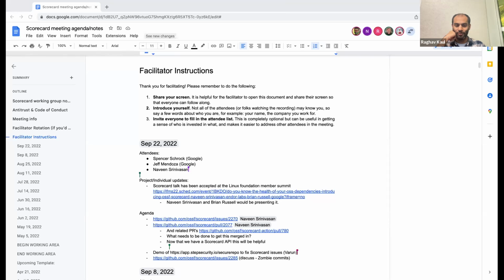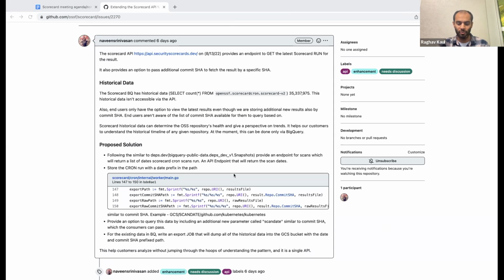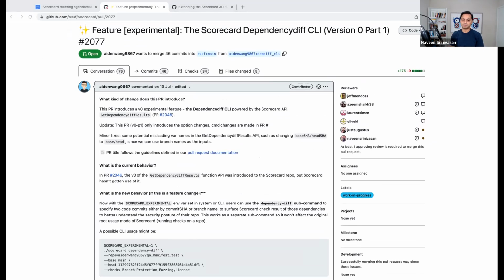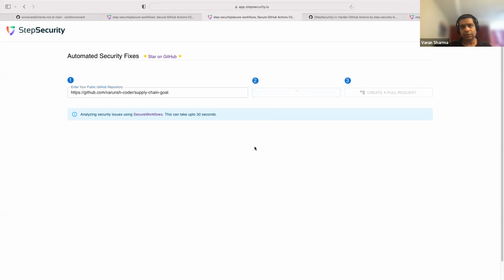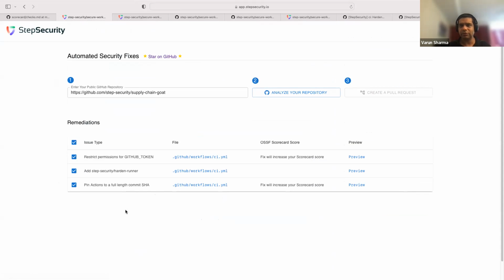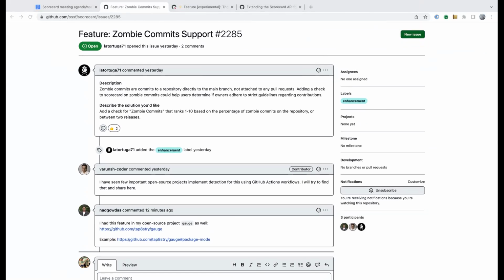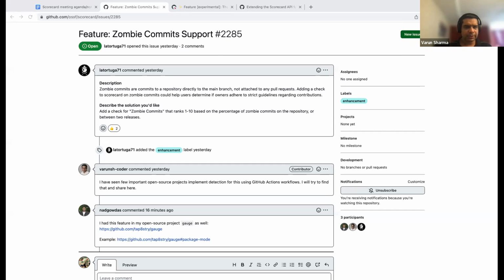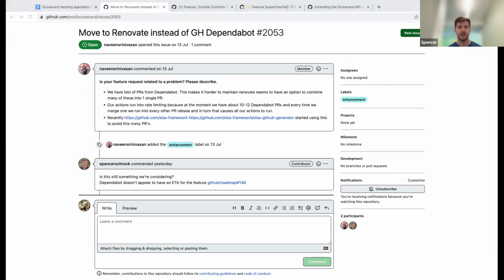Scorecards Biweekly Sync (September 22, 2022)